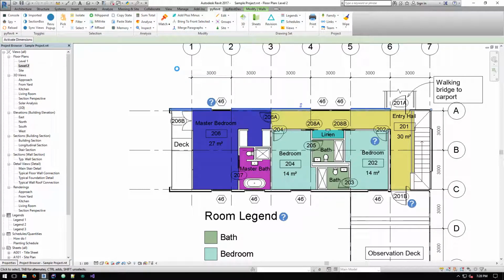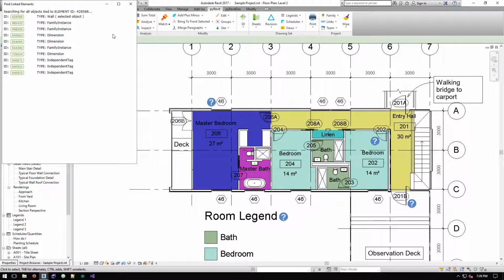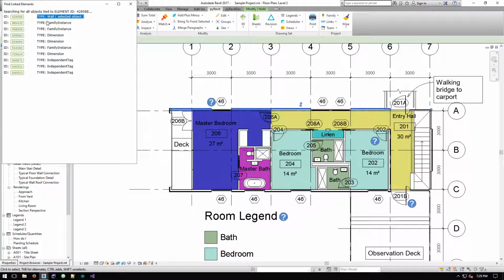How to pyRevit: Find Linked Elements